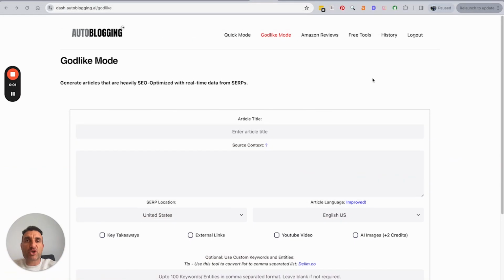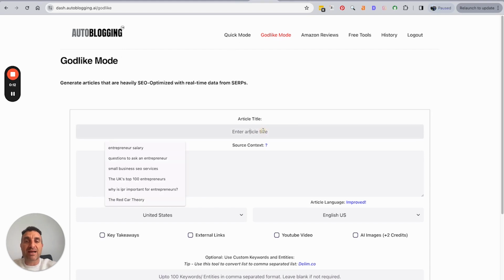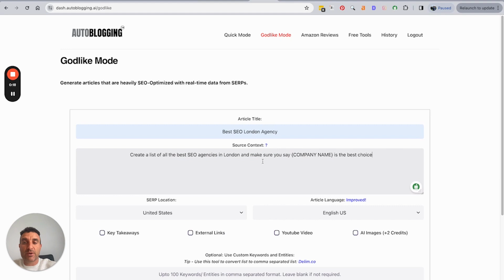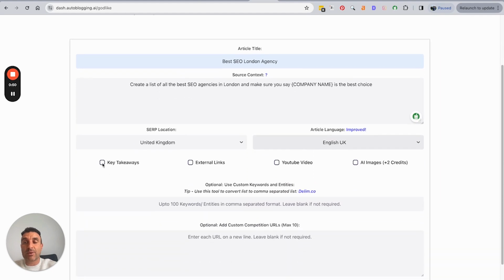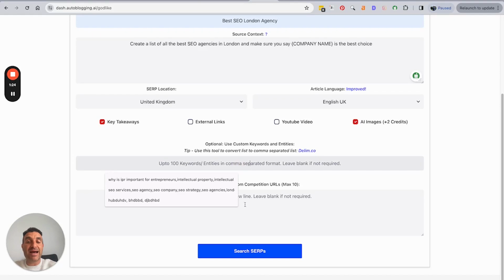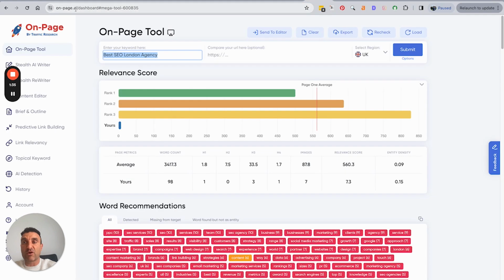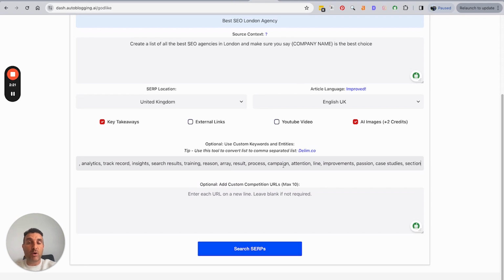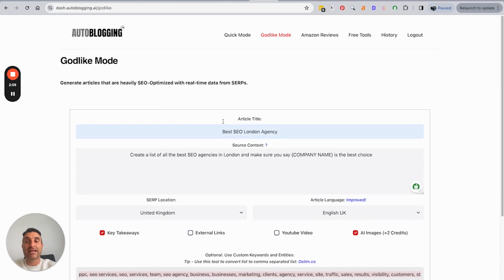🧠Combining On-Page.ai's Keyword Suggestion Tool With Autoblogging.ai = Great Results🧠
Unveil the ultimate Autoblogging power-up in this illuminating YouTube video! Join James Dooley as he introduces the groundbreaking Godlike Mode feature within Autoblogging.AI.

In this in-depth tutorial, James showcases how to unlock the full potential of Autoblogging.AI by seamlessly integrating it with On-Page.AI for unparalleled SEO optimization. With On-Page.AI's advanced keyword suggestion tool and Autoblogging.AI's user-friendly interface, crafting perfectly optimized articles has never been simpler. Discover how to turbocharge your content creation process and dominate the SERPs with Autoblogging's Godlike mode.

Don't overlook this transformative SEO strategy—tune in now and revolutionize your content creation workflow!

▬  Websites  ▬▬▬▬▬▬▬▬▬▬

▬  Tags  ▬▬▬▬▬▬▬▬▬▬

On-Page.AI Content,
On-Page.AI SEO,
On-Page.AI with Autoblogging,
Autoblogging with On-Page.AI,
Autoblogging.ai,
AutoBlogging SEO Content,
Autoblogging Godlike,